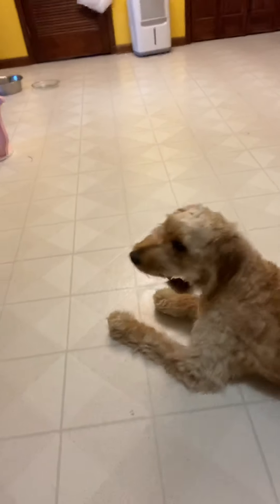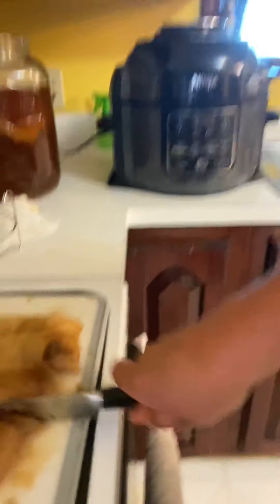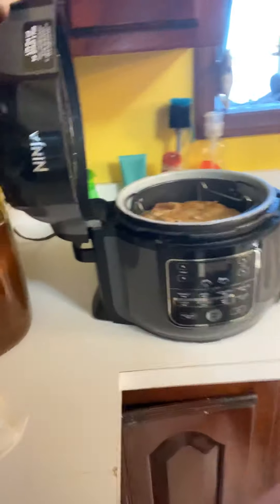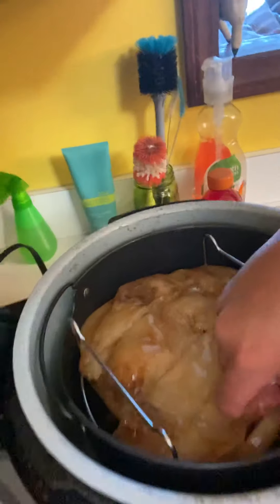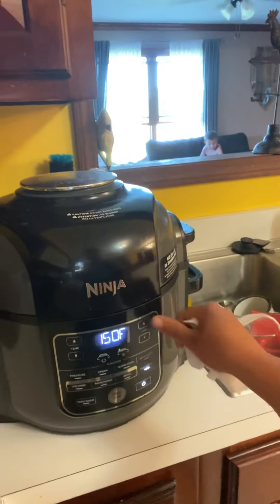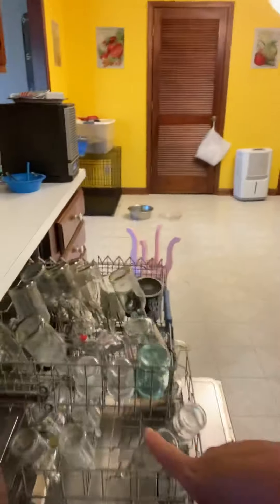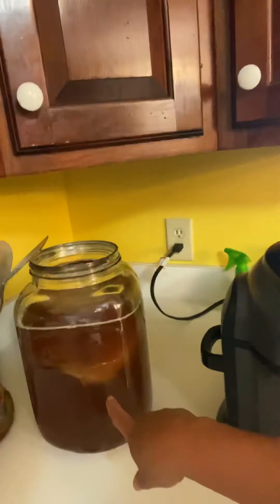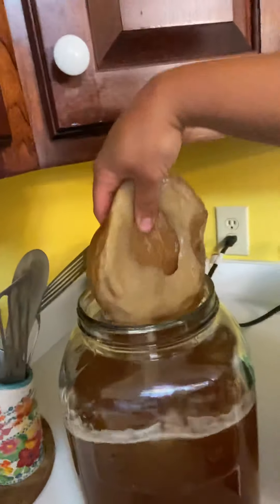SCOBY Dog Treats Part 1/2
It’s bottling day for my kombucha and I have SO much SCOBY. I don’t want to throw it out because there are way too many health benefits to waste it. After researching ideas on ways to use leftover SCOBY I decided to try to make dog treats for the first time. This is part one and tonight we will see how our Goldendoodle pup likes them!